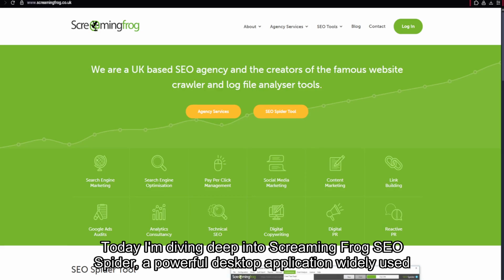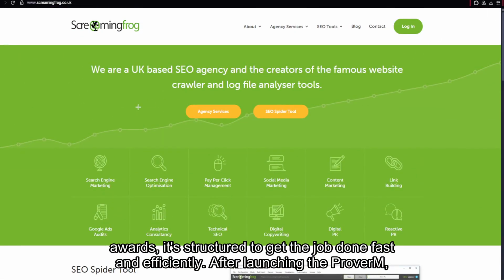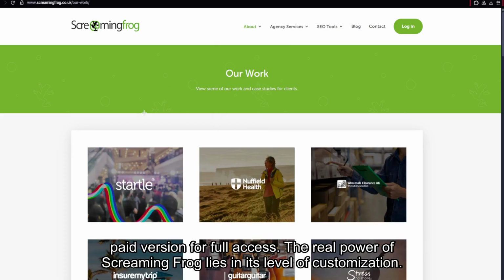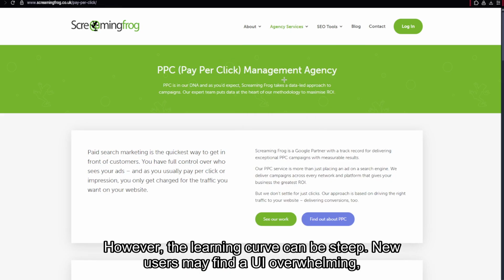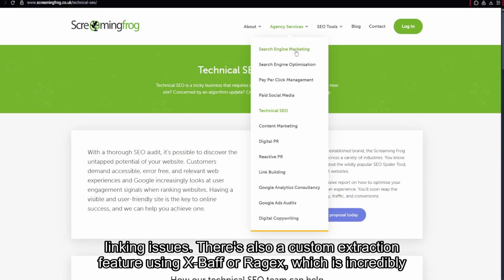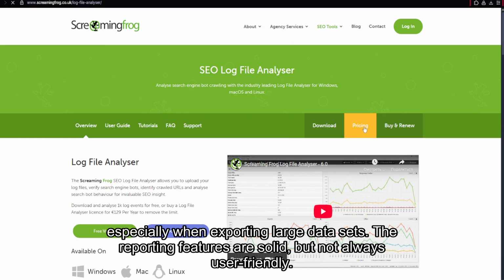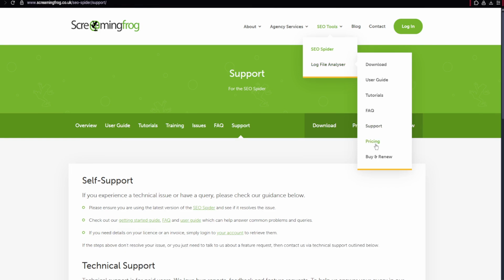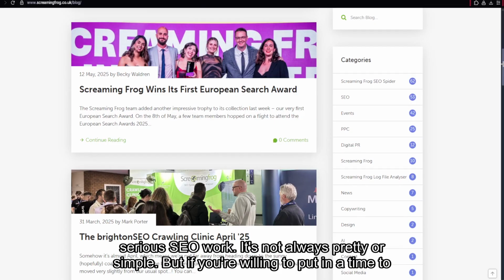Screaming Frog SEO Spider – My Honest Review & Real User Experience with This Must-Have SEO Tool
In this video, I review Screaming Frog SEO Spider based on real-world usage. Learn how it performs for technical SEO, site audits, crawl analysis, and data extraction. Discover strengths, weaknesses, and tips that could save you time and boost your site's SEO performance.